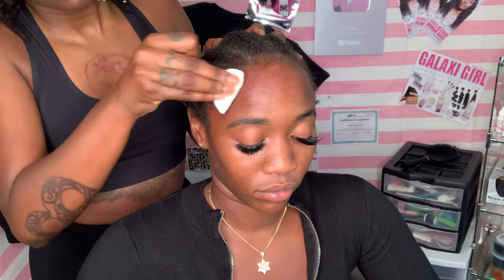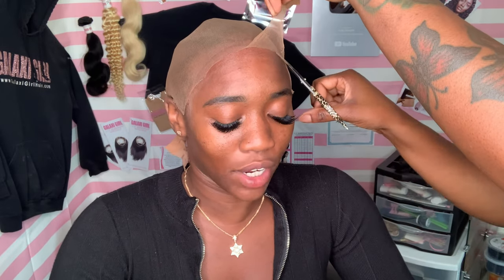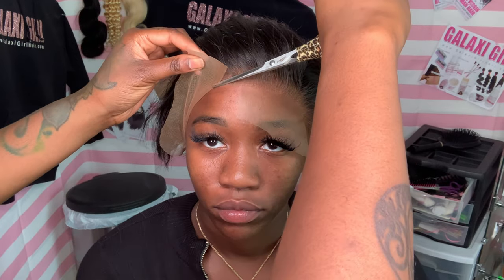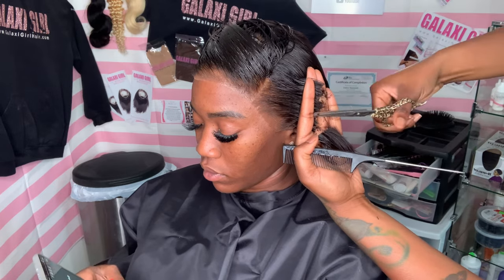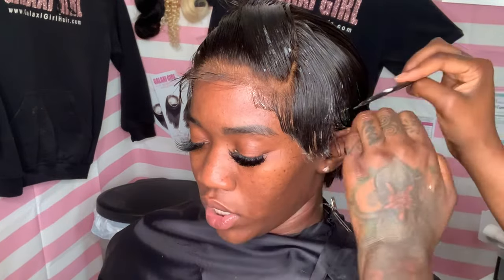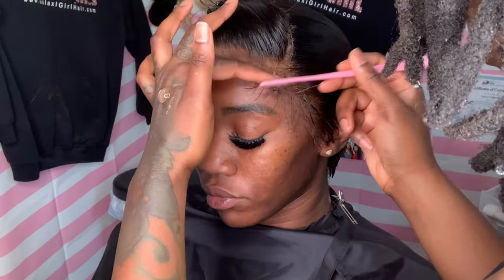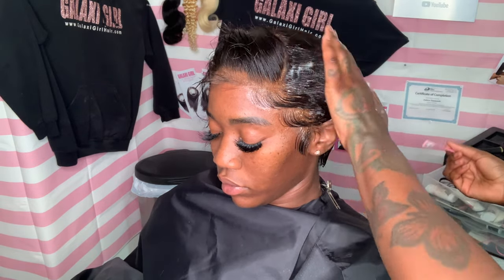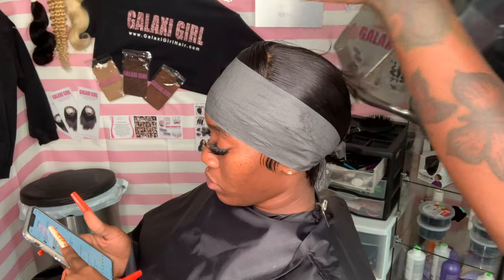Grown & Sexy Pixie Cut WIG!😍 Super Easy Install ft. OmgHerHair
✦ 𝙄𝙣𝙙𝙚𝙥𝙚𝙣𝙙𝙚𝙣𝙘𝙚 𝘿𝙖𝙮 𝙎𝙖𝙡𝙚 𝙓 𝙊𝙈𝙂𝙃𝙀𝙍𝙃𝘼𝙄𝙍.𝘾𝙊𝙈 (7.1-7.12) ✦
Short Pixie Cut Bob Wig Pre-Plucked Hairline & Pre-Bleached Knots [BOB08-ALL]
DENSITY - 130%
COLOR - Natural Color
SIZE - Medium
Whole Front Bleached Knots
Cap Construction:4.5'' Parting Glueless Lace Front Wig